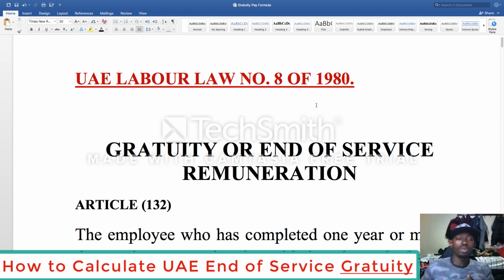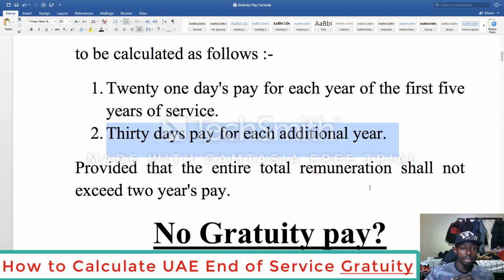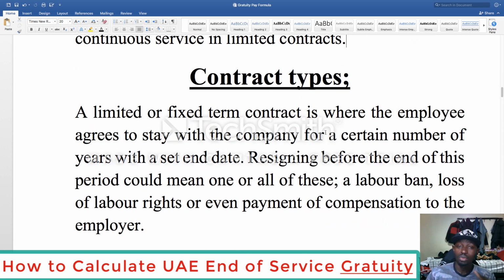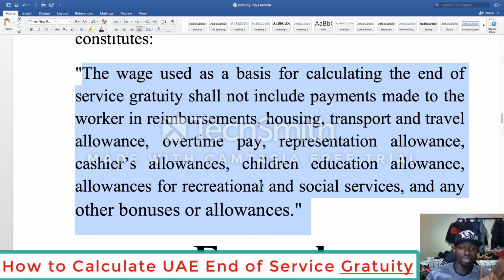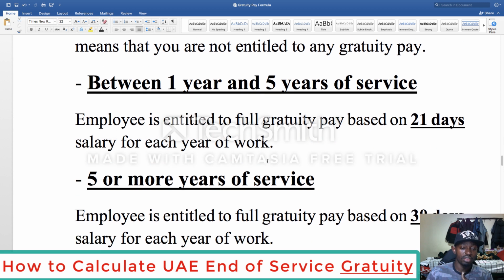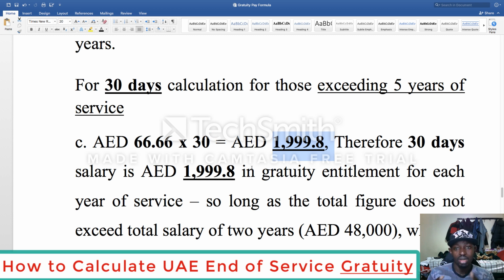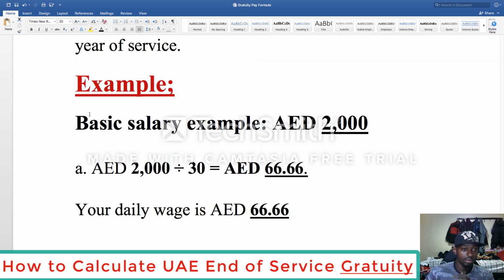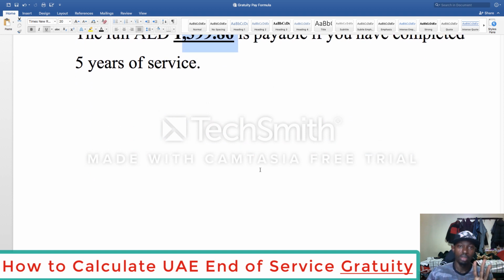HOW TO CALCULATE UAE GRATUITY PAY. SIMPLE AND EASY FORMULA TO CALCULATE END OF SERVICE BENEFITS.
Gratuity Calculation. How to calculate UAE Gratuity pay. Calculation of End of Service benefits. Gratuity pay in Dubai, Abu Dhabi, Sharjah, Ajman, Rak, Fujairah, Al Ain, etc. How to compute gratuity in UAE. Gratuity computation in UAE. Simple Calculation of Gratuity Pay or End of Service Benefit in UAE.